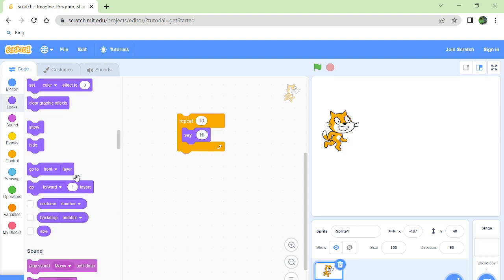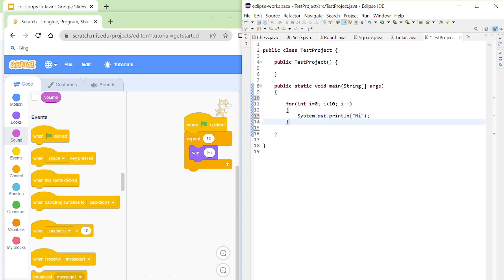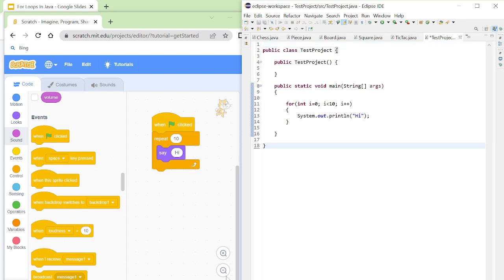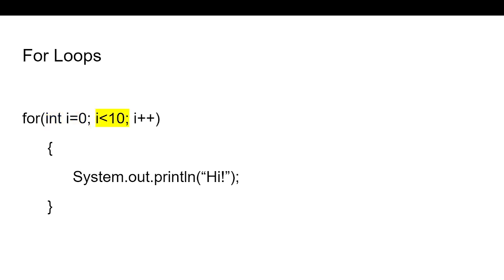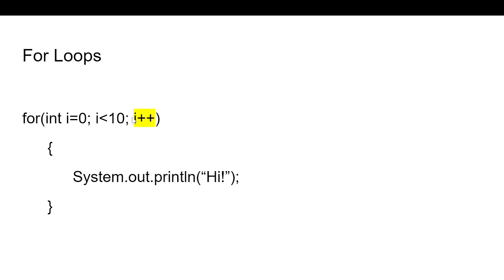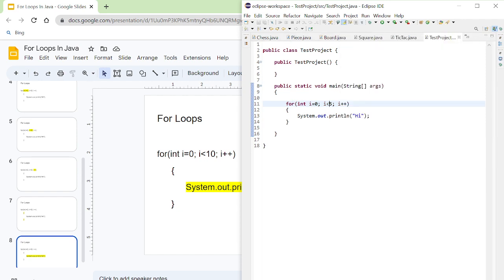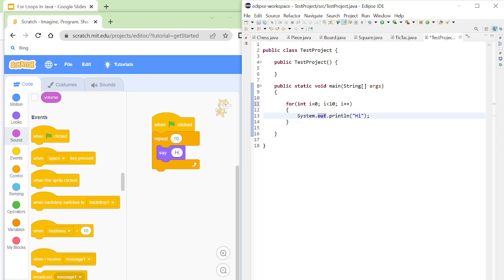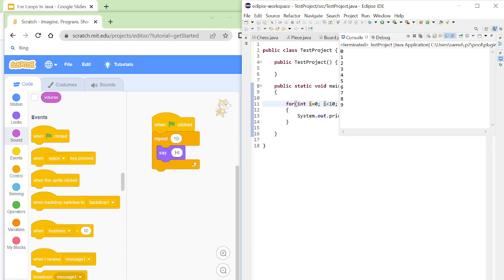Scratch to Java: Repeat and For Loops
Learn how Repeat loops in Scratch turn into For loops in Java!